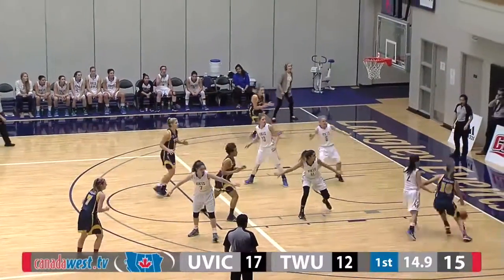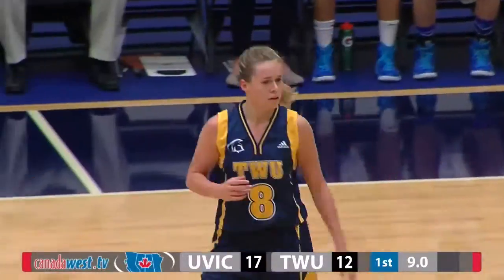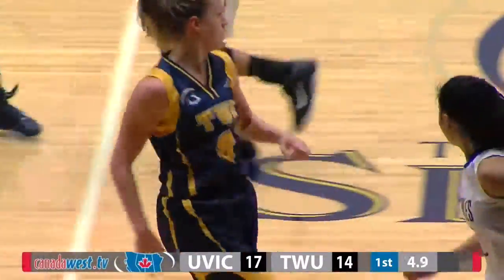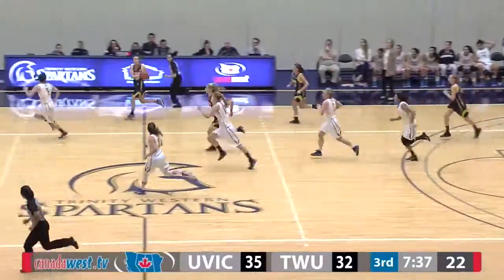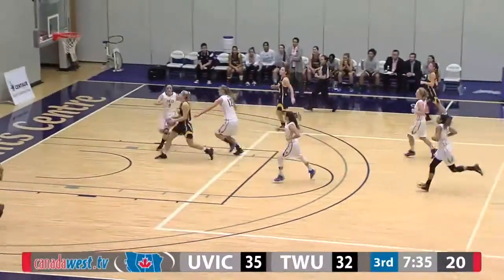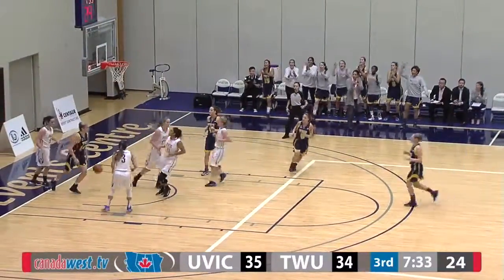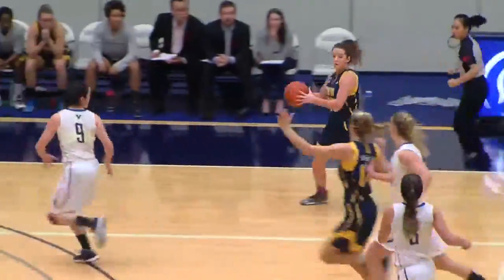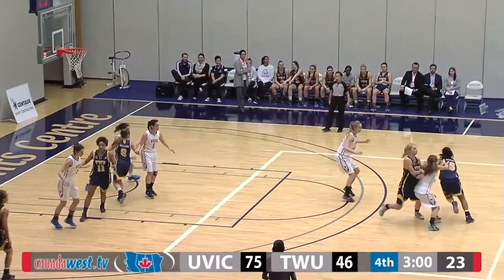2015-11-07 TWU Women's Basketball Highlights vs UVIC